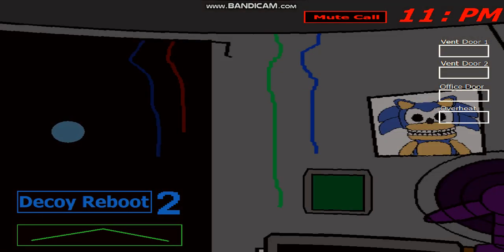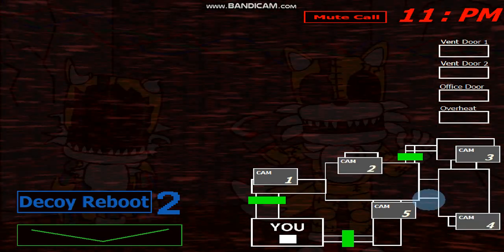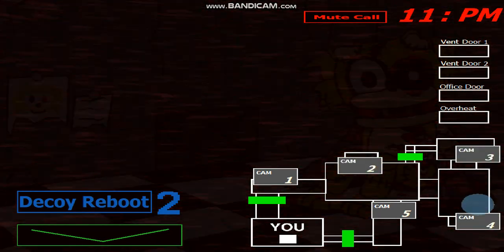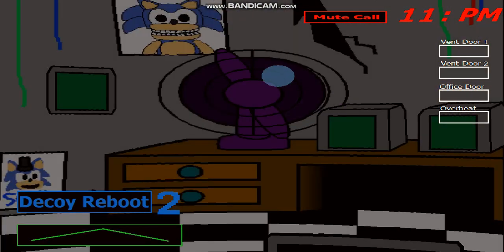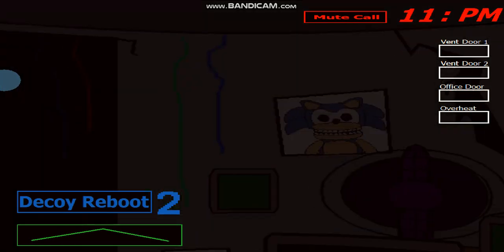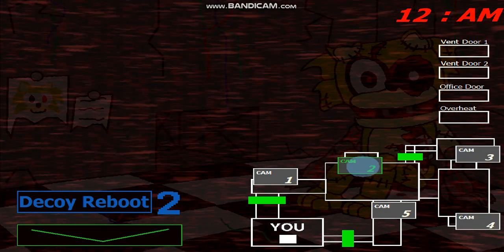Five Nights at Sonic's: Torturing Past [Gameplay - Experience]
Five Nights at Sonic's: Torturing Past by: [READACTED]
Five Nights at Freddy's by: @animdude
Sonic by: @SEGA
Mario by: @NintendoAmerica